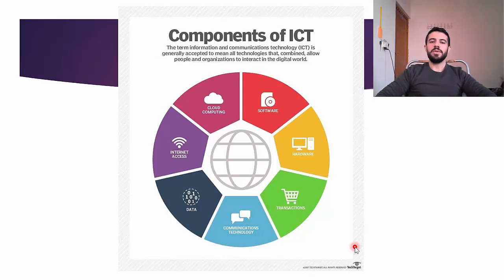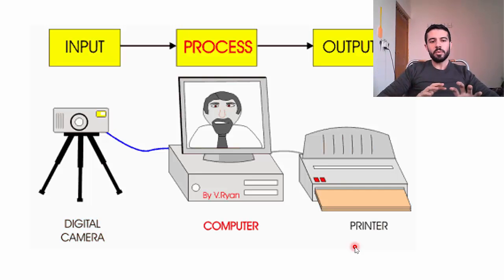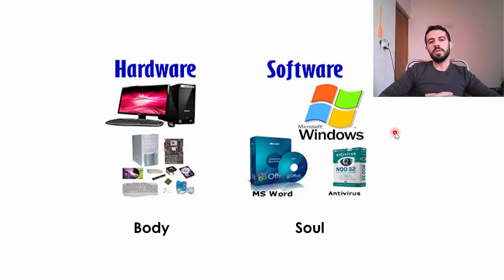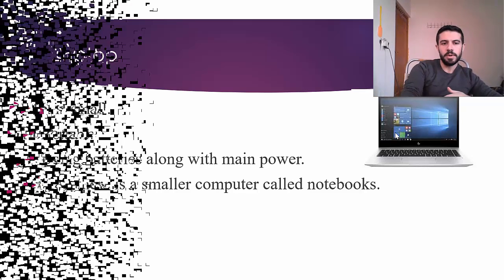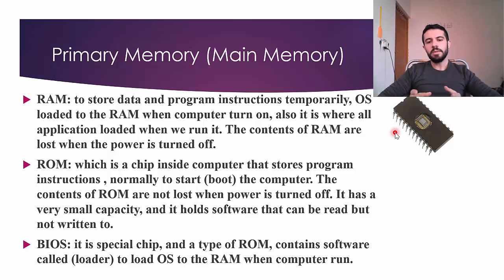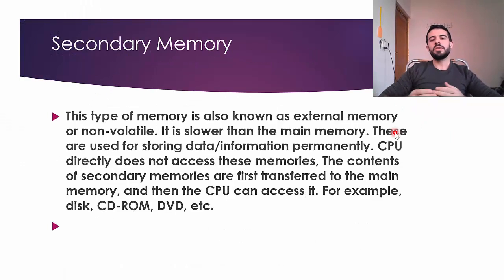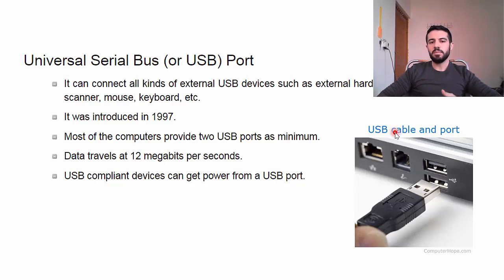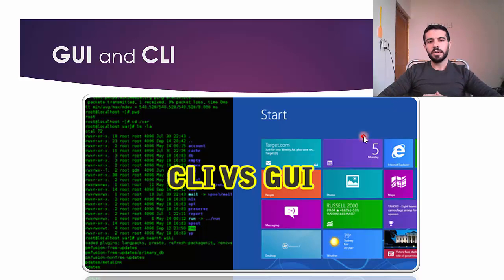Computer Skills (the Basics)